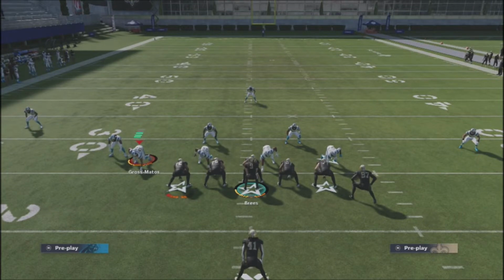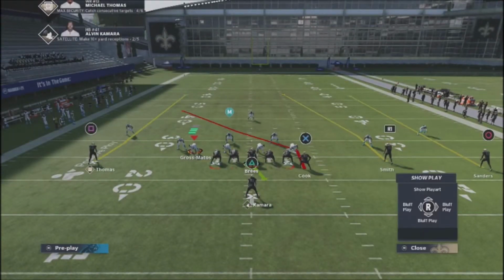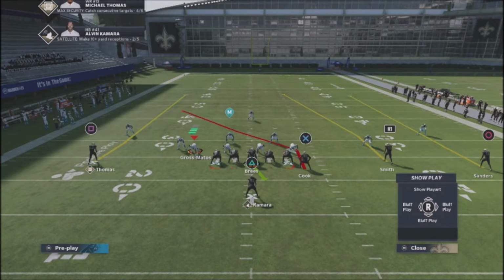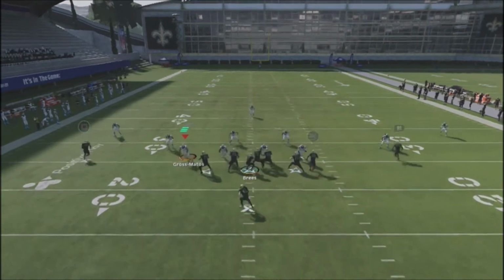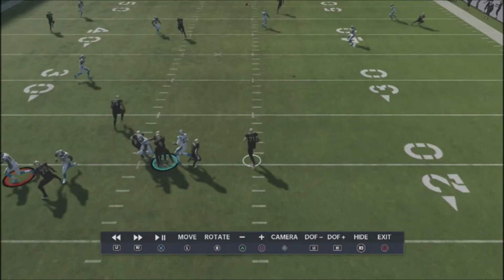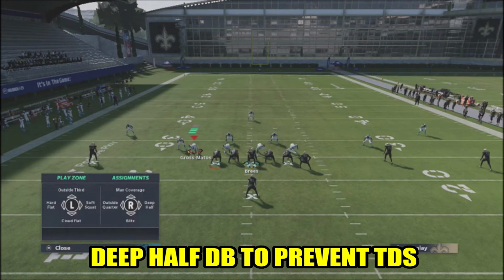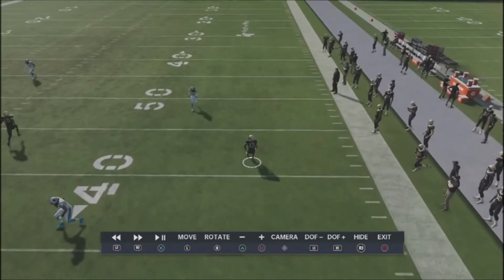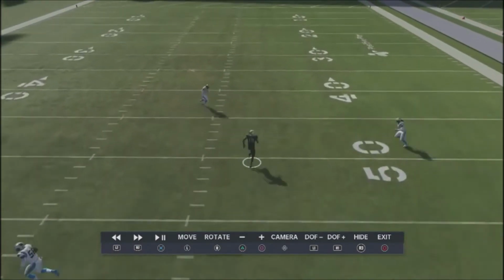The BEST DEFENSE TIP in Madden 21 NEVER GIVE UP ANOTHER 1 PLAY TD AGAIN WITH THIS EASY ADJUSTMENT